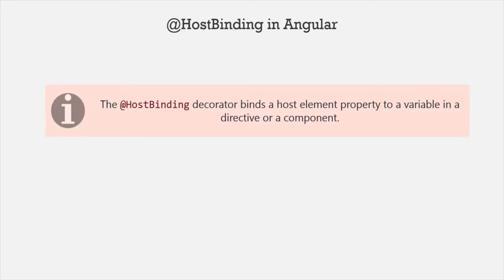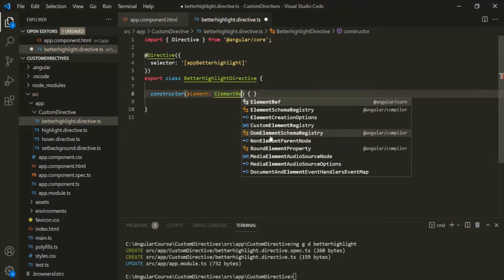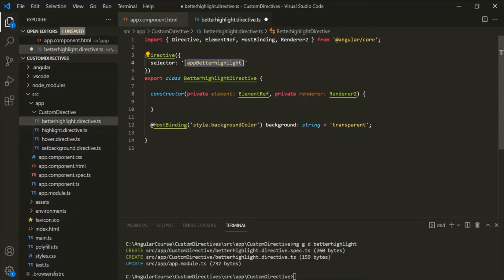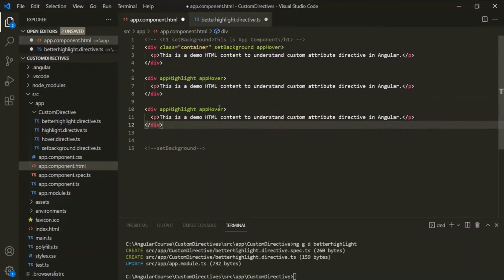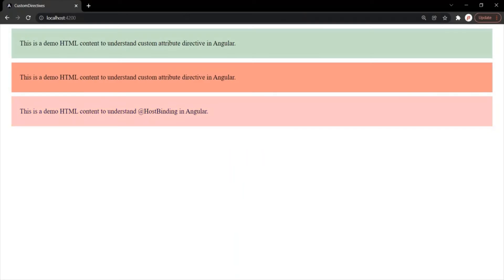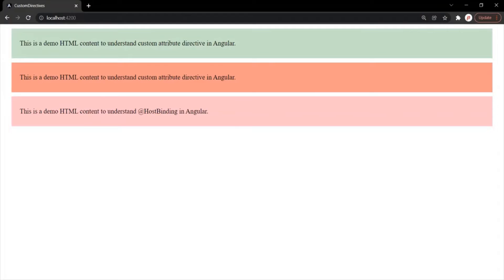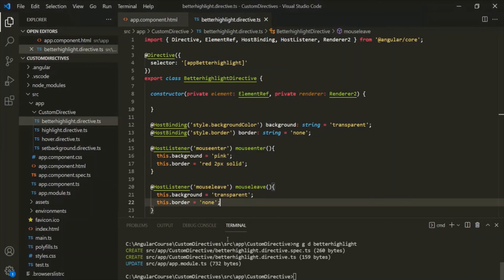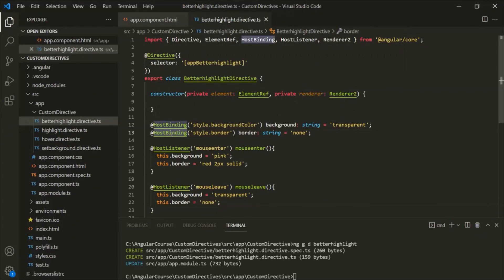in Angular | Directives | Angular 12+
@HostBinding binds a Host element property to a property of the directive or component class. Using @HostBinding, you can bind any HTML property like style, title, value etc. with the property of the class of a component or directive.

The host element is the element on which we use the selector of our custom directive or component.

In this lecture, let's understand how and where we can use @HostBinding decorator in Angular.